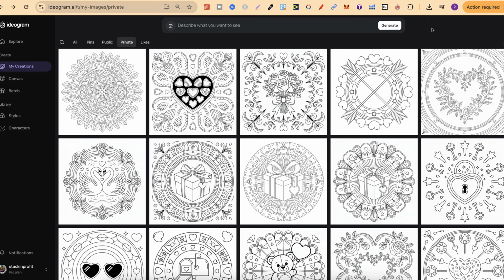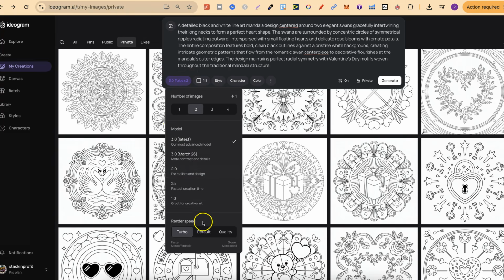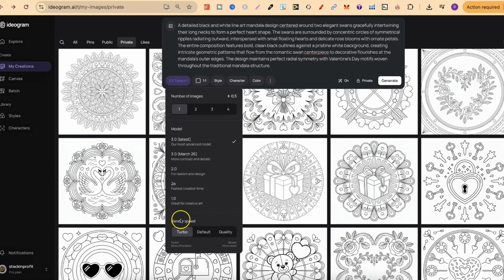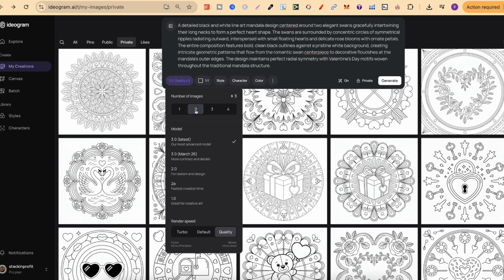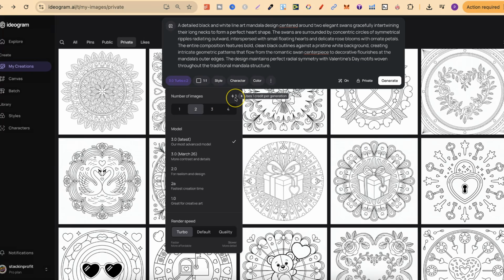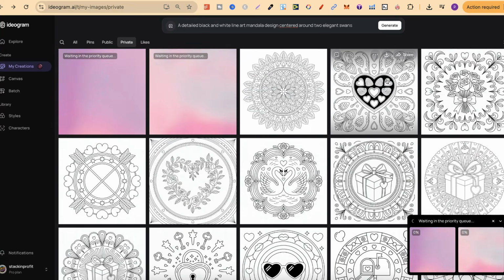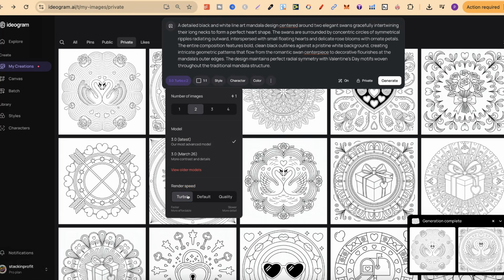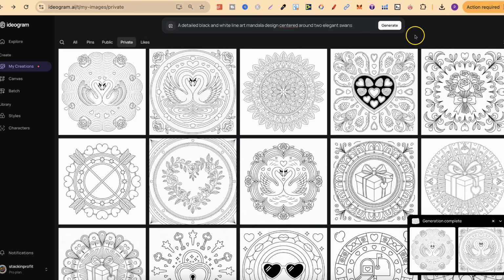I Was Wasting Credits on Ideogram Until I Did This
Save Credits on Ideogram AI: Best Settings for Cheap Generations!

If you're using Ideogram AI to create graphics, coloring pages, or POD content, this video will show you exactly how to reduce your credit usage while still generating high-quality images. I’ll walk you through the best settings combinations to maximize each generation, so you get more images for fewer credits.

Whether you're a print-on-demand seller, an AI art creator, or just experimenting with prompts, these tricks will help you stretch your Ideogram credits further without compromising on quality.

📌 What you’ll learn in this video:
✅ How to adjust the number of images, model version & rendering speed
✅ The optimal settings for balancing image quality vs. credit cost
✅ How rendering speed (Turbo vs. Default vs. Quality) affects your credits
✅ Real examples of credit usage and savings per generation
✅ Why I now generate 2 images per prompt instead of 4

Inside the video, I also demo:
🔹 Credit-saving combinations (like Turbo + 2 Images + Model 3.0)
🔹 How to test the difference in credit cost across multiple settings
🔹 The REAL cost of each generation, broken down clearly
🔹 My exact workflow for generating mandalas and coloring pages with minimal credits

✔️ Like – Helps more creators find this content

Statements on this site do not represent the views or policies of anyone other than myself. Starting a business takes work — please don’t buy my products if you’re looking for shortcuts or "get rich quick" solutions (spoiler: they don’t exist).